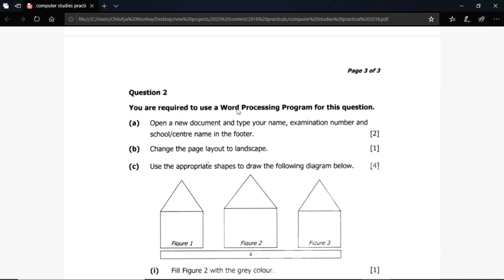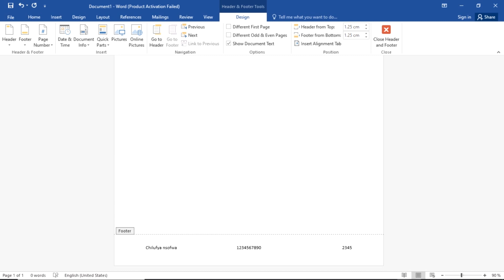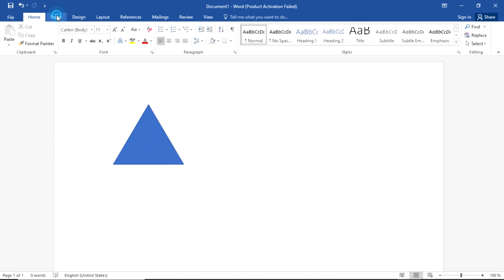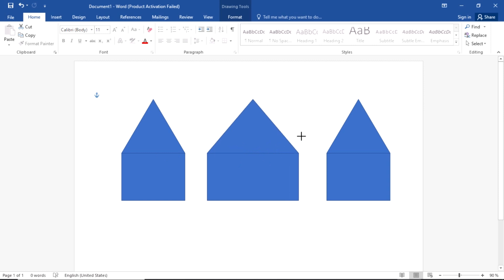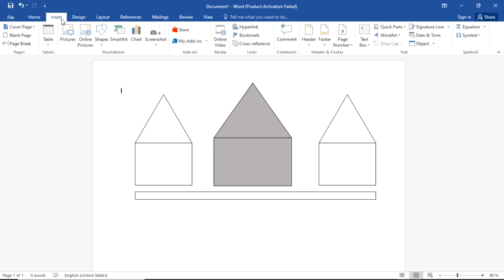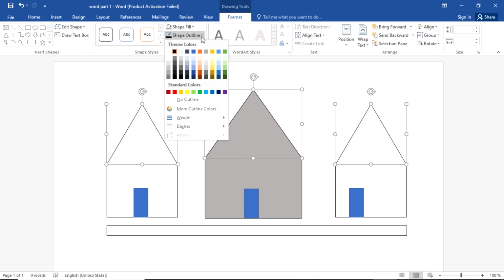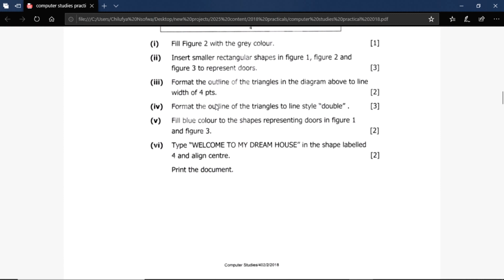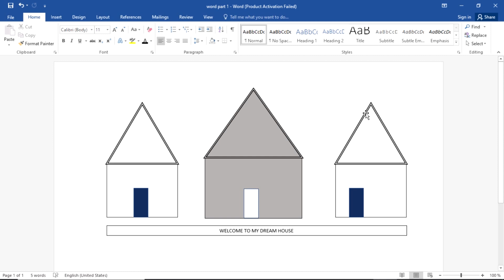Word Practical Exam: Is it REALLY as Hard as Everyone Says?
The 2018 Computer Studies Paper 2 Exam G9 (Examination Council of Zambia): Master Microsoft Word and Beyond...

📌In this comprehensive video, we dive deep into the 2018 practical exam for Computer Studies Paper 2, focusing on Microsoft Word.

📌We go beyond just answering the exam questions; we reveal essential tips and techniques that will not only help you ace your exams but also enhance your skills for everyday use and your professional life.

⚪Who is this video for:

🏆Students preparing for the Computer Studies Paper 2 exam (G9)

🏆Anyone who wants to improve their Microsoft Word skills

🏆Professionals who use Word in their daily work

🏆Anyone interested in learning more about computer applications

⚪What you'll learn:

🎯Exam-specific strategies: We guide you through each question, explaining the step-by-step process and highlighting key points to remember.

🎯Advanced Word Features: Discover powerful features and commands that can streamline your work and boost your productivity.

🎯Practical applications: We demonstrate how to apply your Word skills in real-world scenarios.

🎯Tips and tricks: We share insider secrets and shortcuts that will save you time and effort while using Word.

⚪Benefits of watching:

📌Improved exam performance: Gain the confidence and knowledge to tackle your Computer Studies exam with ease.

📌Enhanced Word skills: Master essential Word techniques that are in high demand in the workplace.

📌Boosted productivity: Learn time-saving shortcuts and strategies that will make you more efficient in your daily tasks.

📌Lifelong learning: Gain valuable skills that are applicable to various fields and industries.

⚪Call to action:

Click the "Play" button now to start learning!

🔓Watch this video and unlock the full potential of Microsoft Word!

download the past paper PDF file below...

Bonus...

KEY MOMENTS
00:00:00   introduction
00:00:15   instructions
00:00:30   opening blank word document
00:04:23   page orientation
00:05:23   using shapes in word
00:17:14   saving word document
00:17:51   formatting shapes in word
00:27:00   printing word document